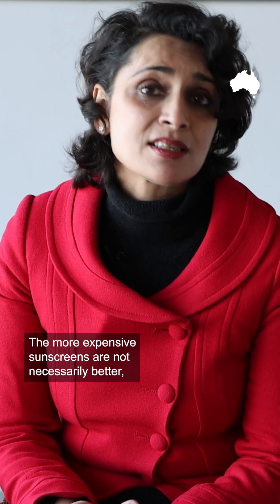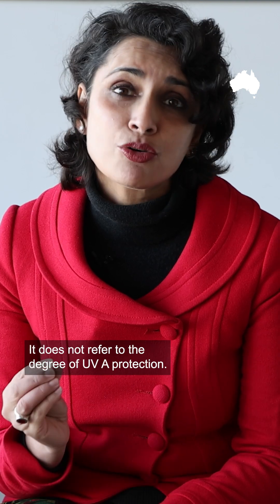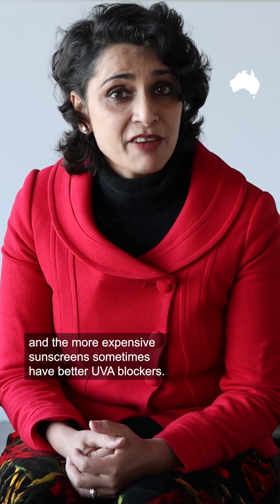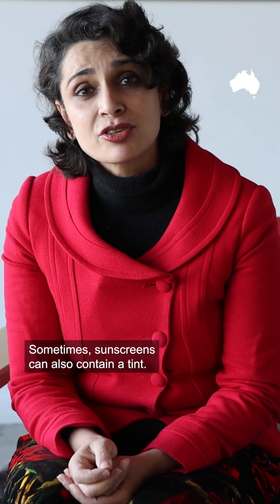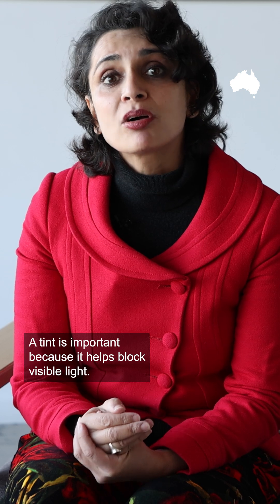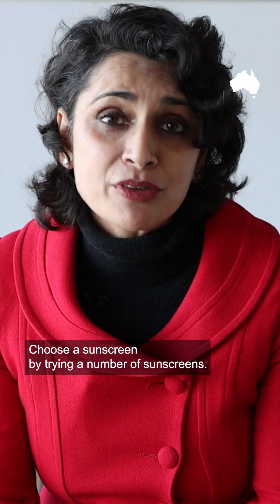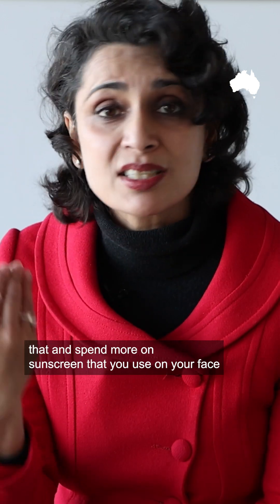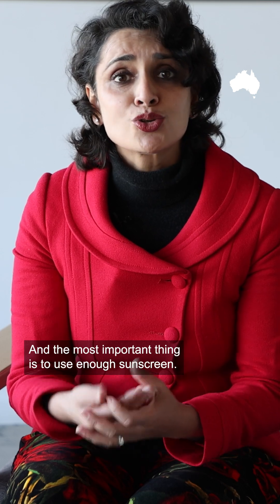CHOICE reveals alarming sunscreen test results, dermatologist Ritu Gupta explains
CHOICE recently conducted a comprehensive test of 20 sunscreens available in Australia and found that 16 of them failed to meet their advertised SPF 50+ claims. This raises significant concerns about the reliability of sunscreen labeling and the level of protection consumers are receiving.